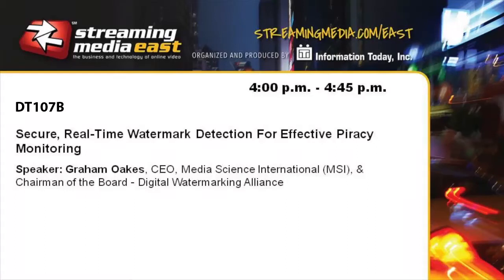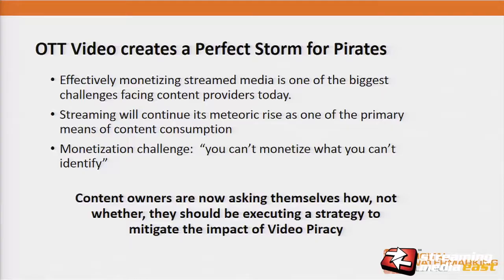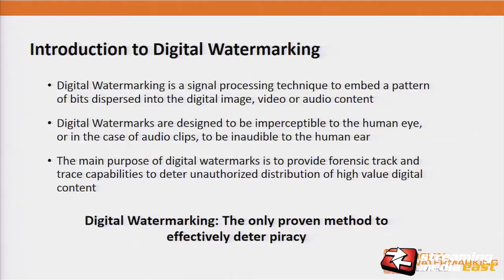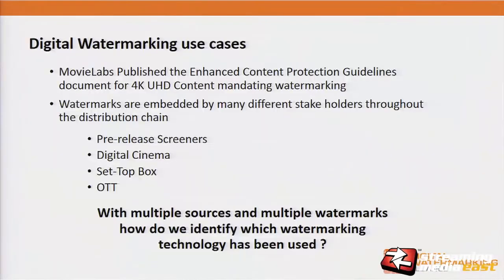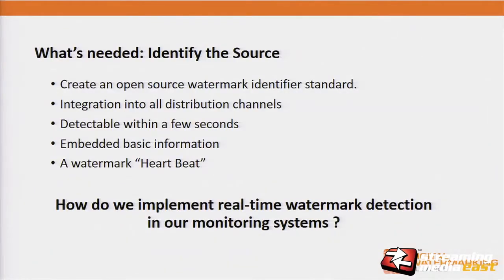DT107B: Secure, Real-Time Watermark Detection for Effective Privacy Monitoring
Graham Oakes, CEO, Media Science International (MSI), & Chairman of the Board - Digital Watermarking Alliance